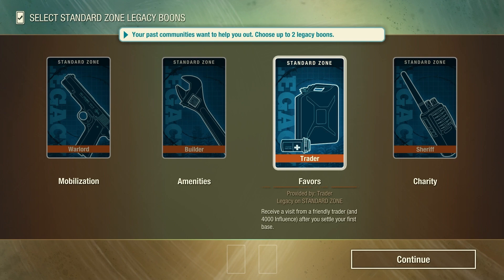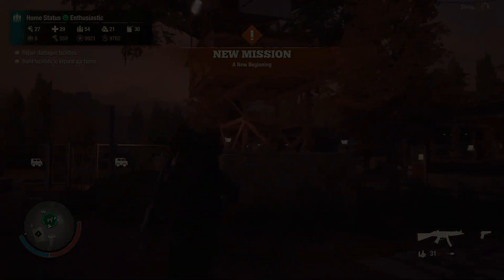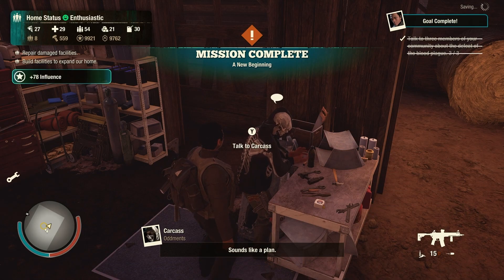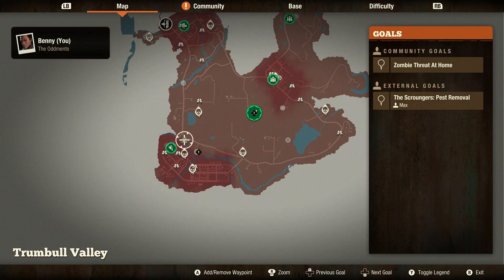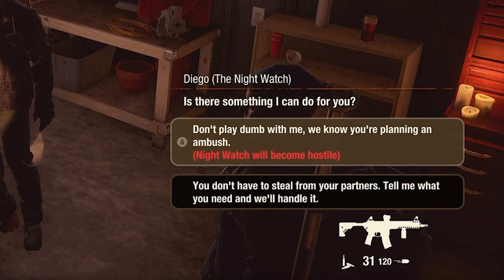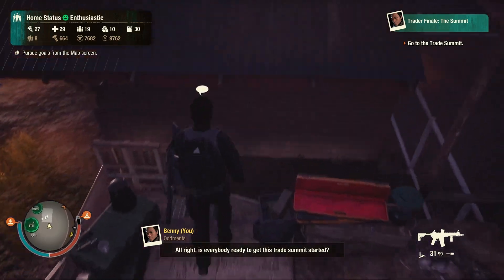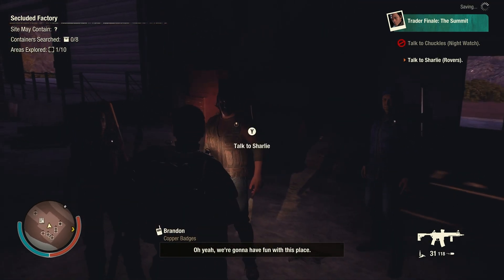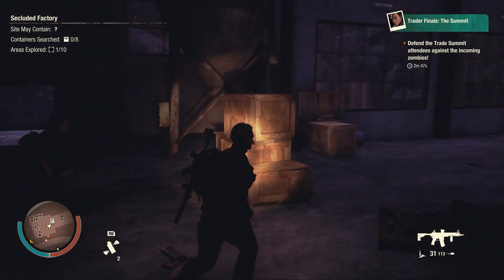State of Decay 2: Trader Legacy Questline - Walkthrough and Tips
Looking to survive the apocalypse in State of Decay 2? Completing the Trader Legacy Questline is crucial, and our walkthrough and tips video will help you do just that. We'll cover the benefits of completing the Trader Legacy and the perks you'll unlock along the way. Whether you're a seasoned player or just starting out, our video has everything you need to become the ultimate survivor trader.

0:00 Intro
0:34 A New Beginning
0:59 The Broker
1:39 Greed
2:34 Trader Finale: The Summit